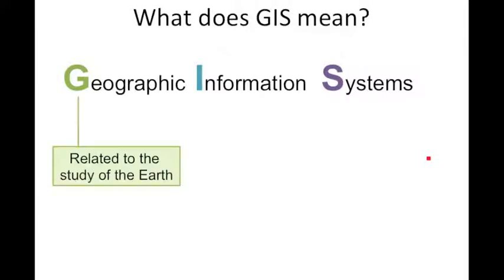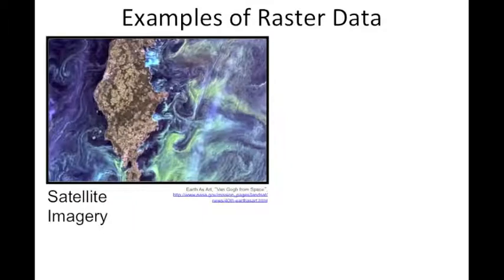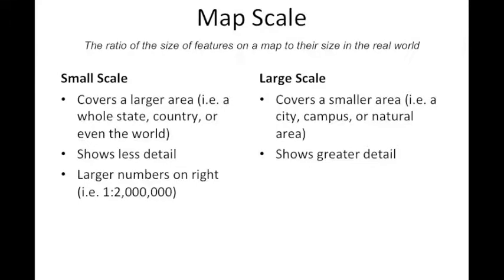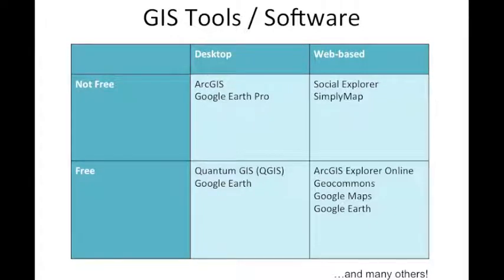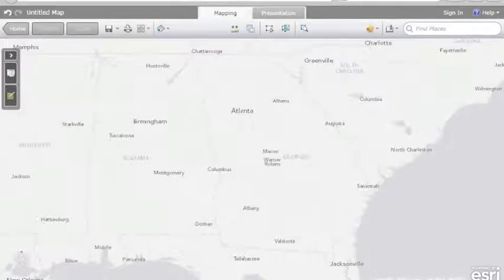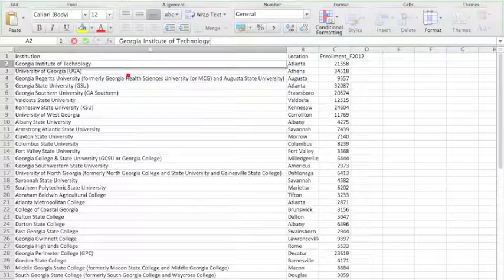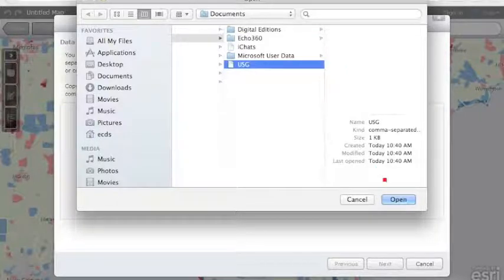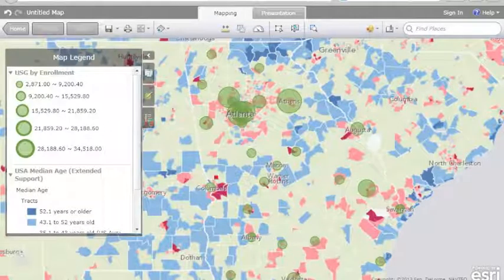Intro to GIS